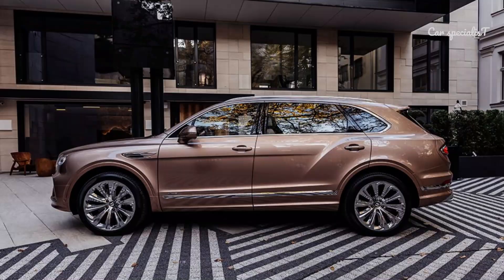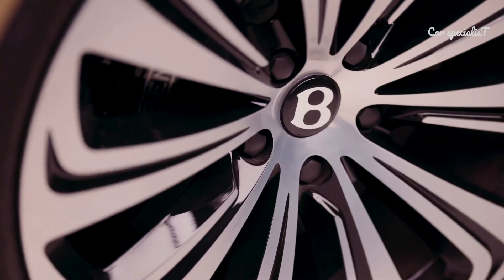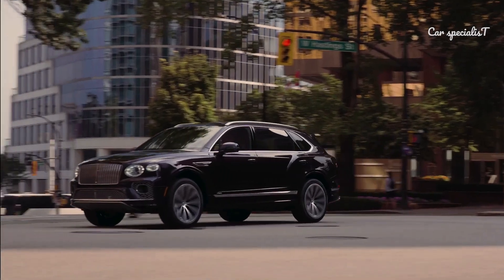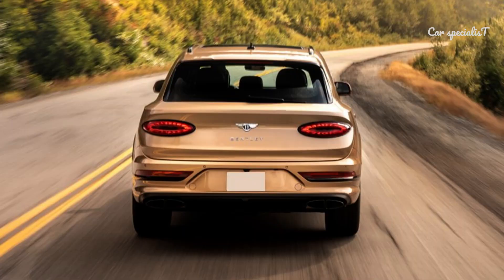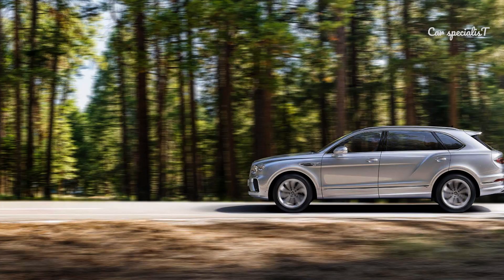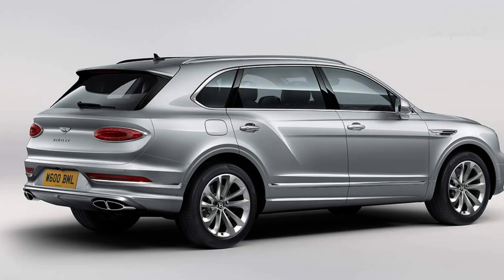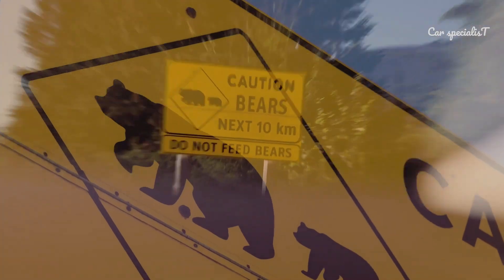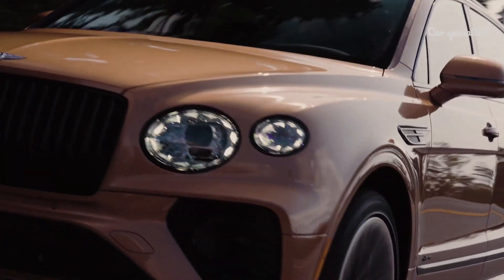Bentley Bentayga EWB 2023 Latest Updates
Bentley Bentayga EWB Engine
The Bentley Bentayga EWB is powered by a 4-litre twin-turbo V8 petrol engine.